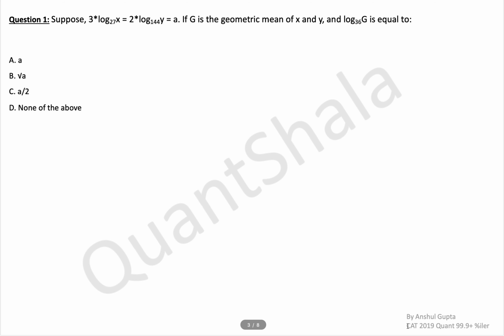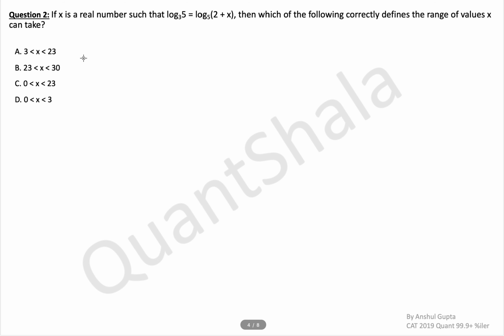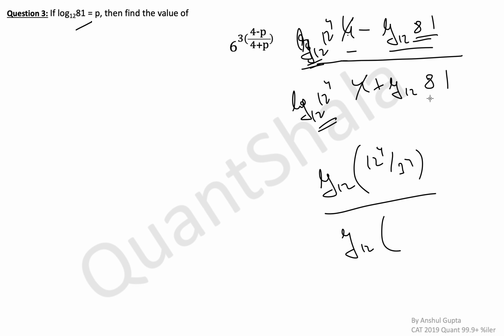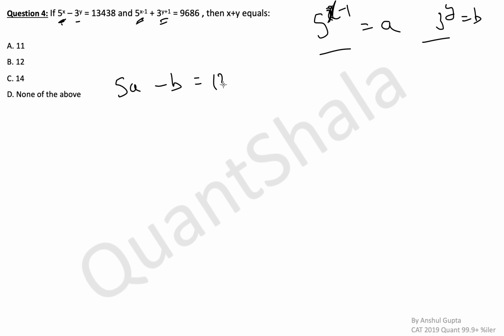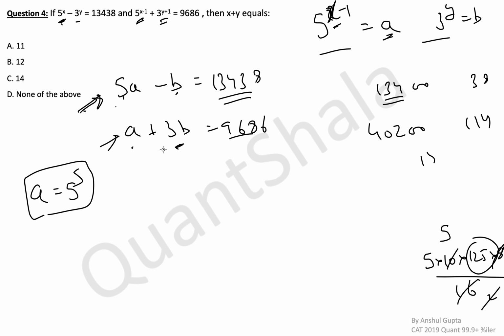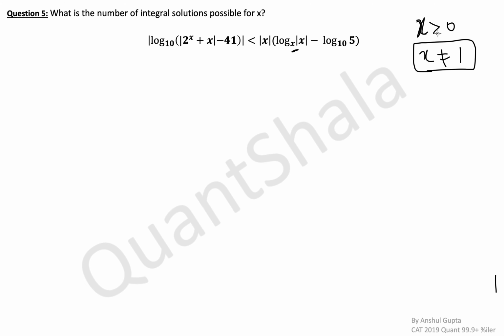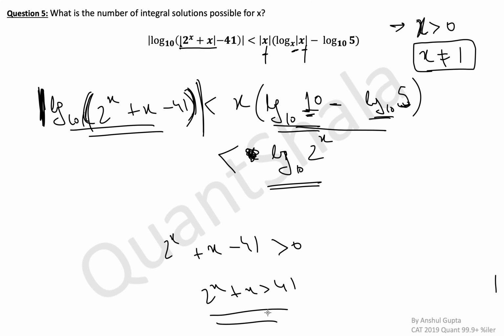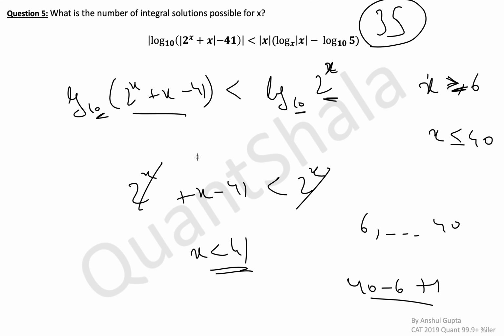Algebra | Exponents & Logarithms Quiz Solutions | Must Solve Questions for CAT 2020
Important questions on Exponents & Logartihms solved with concepts and shortcuts. Check the first comment for timing of each question.